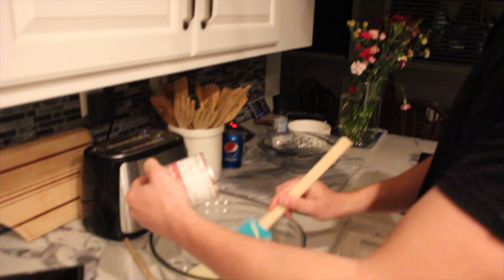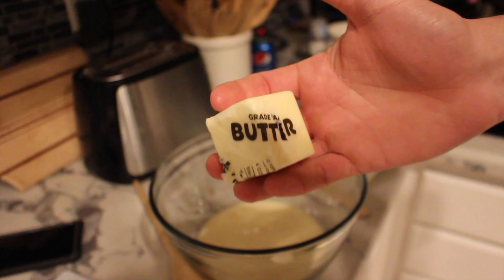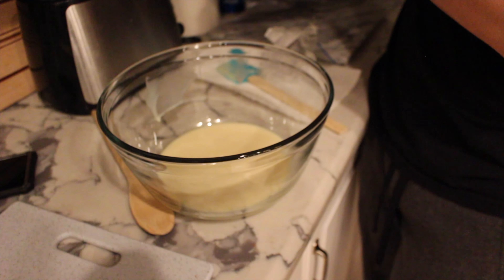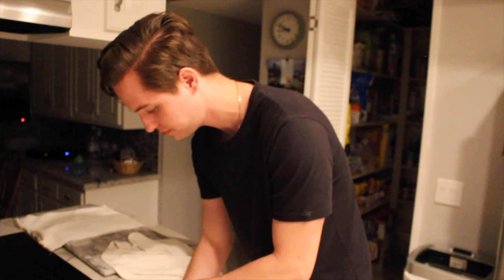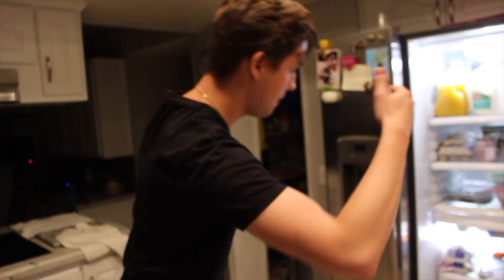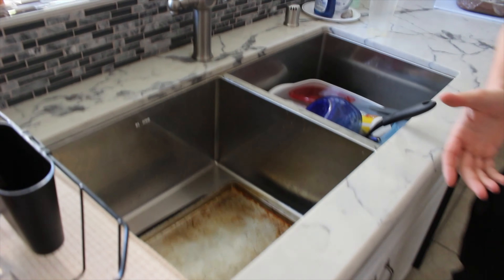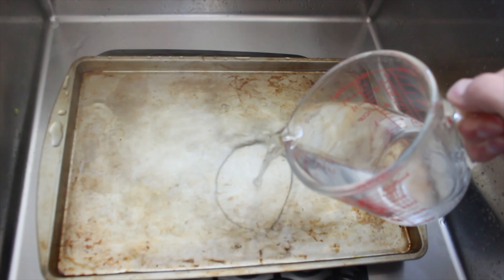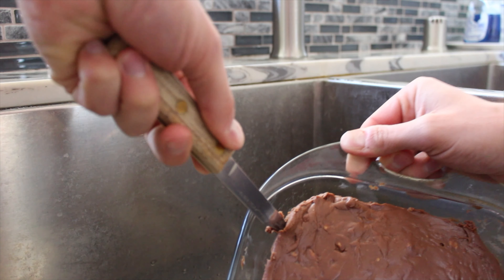How to make fudge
Making fudge. It's not a euphemism.